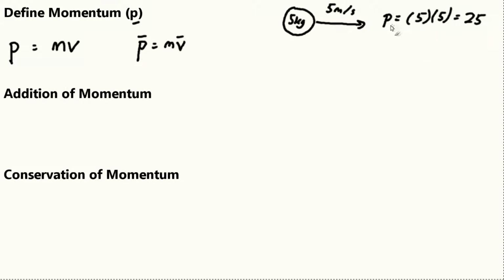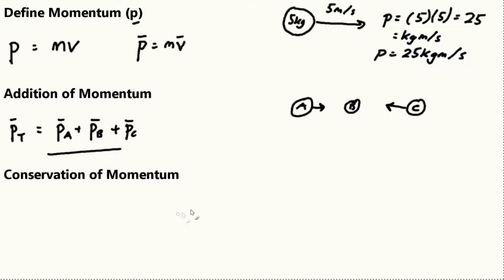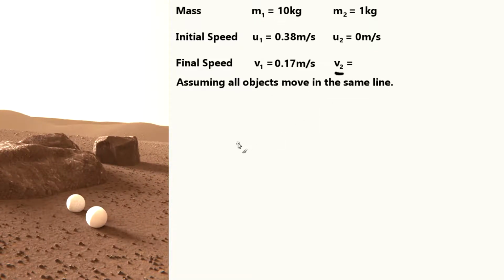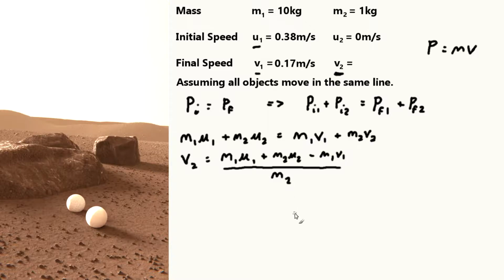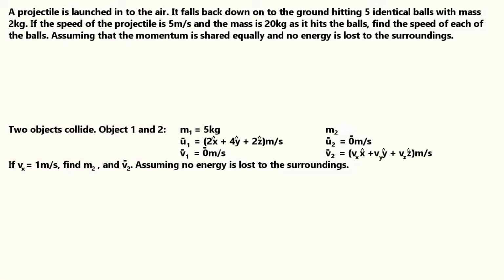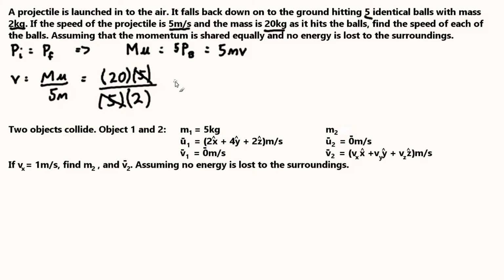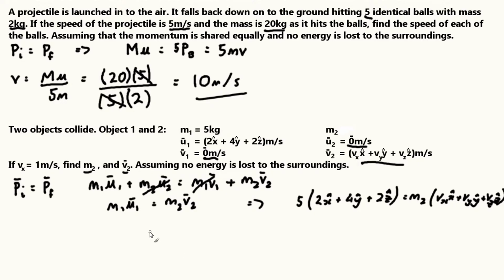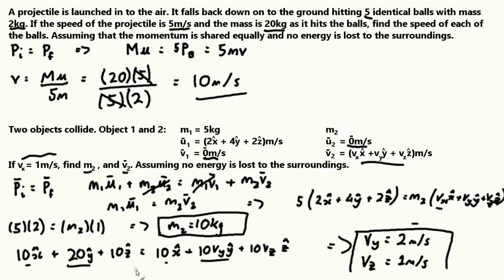Coherent Physics | 2b - Conservation of Momentum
Newton's laws of motion provide the framework to combine kinematics and forces at non-relativistic speeds. This tutorial will define Newton's three laws, and show examples in which they are needed.

CoherentPhysics.com